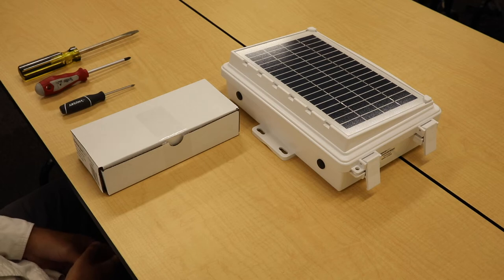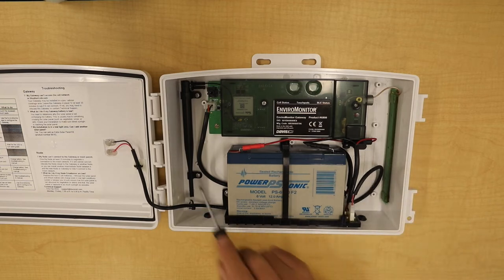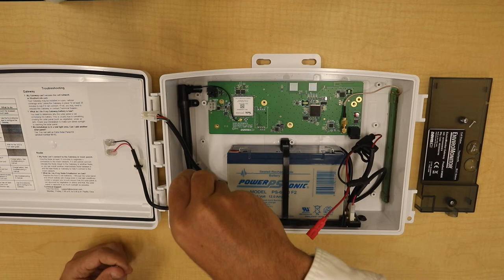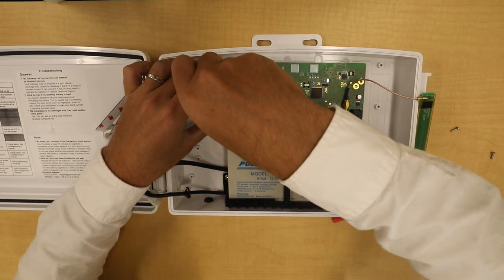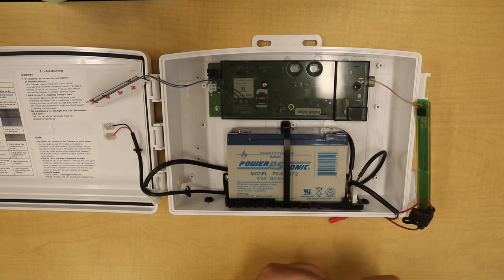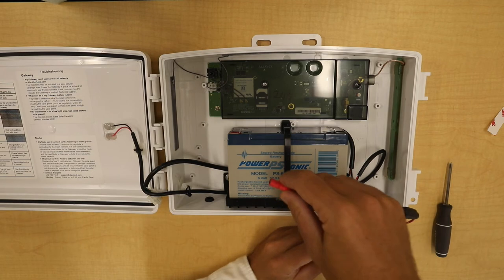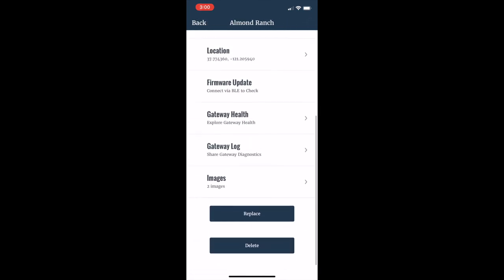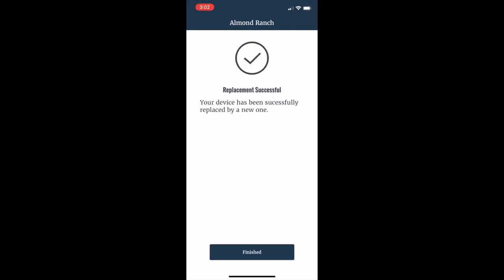Upgrading to LTE - EnviroMonitor Gateway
Upgrading an EnviroMonitor Gateway to LTE is easy. Our upgrade kit, p/n 6682, includes an easy-to-swap replacement board. The kit will come with clear instructions for how to replace your existing board.

• p/n 6682 modem board upgrade kit

Don’t worry about your archived data; you can replace your current system with this new Device ID and retain your past data.

Both are available Monday – Friday, 7:00 A.M. to 5:30 P.M. Pacific Time